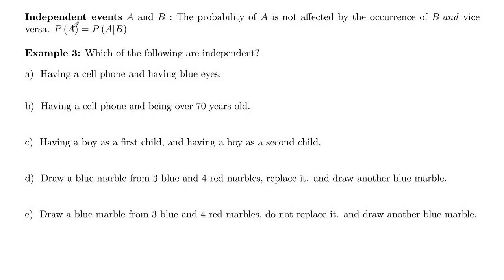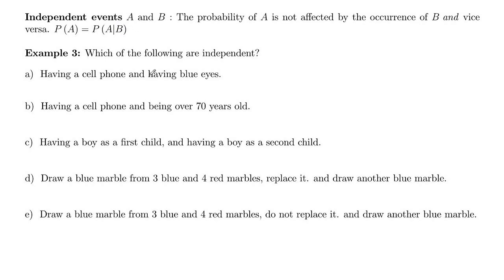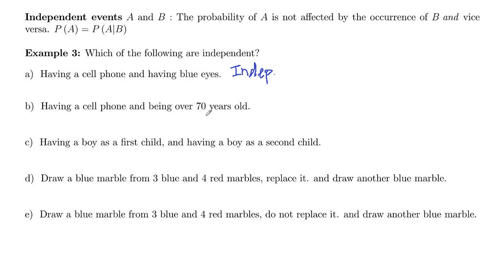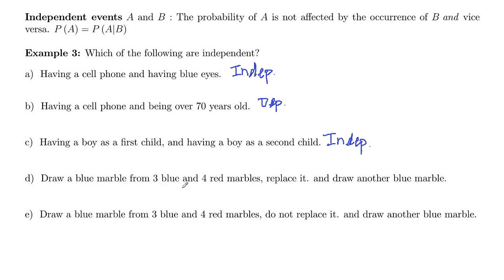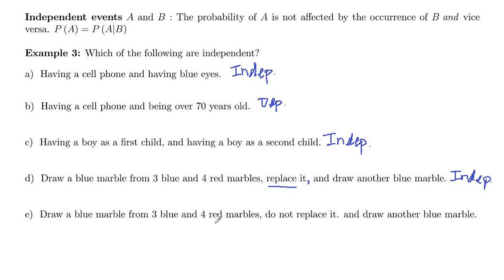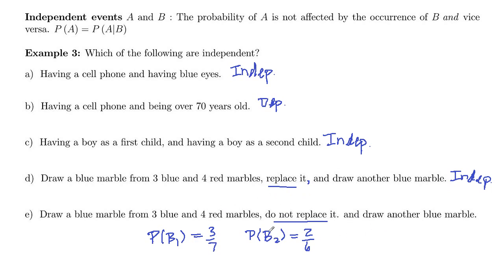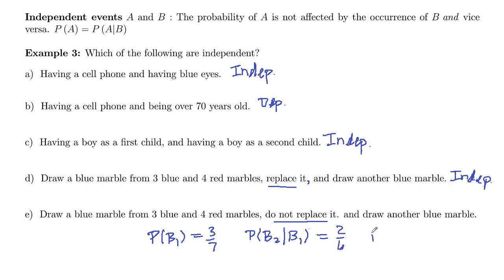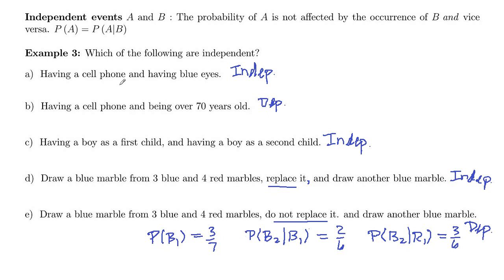Math 241 Section 3.6 Example 3